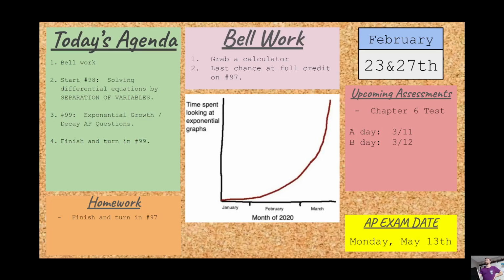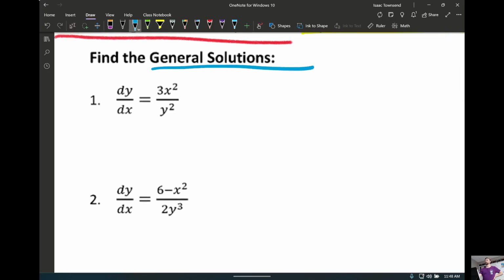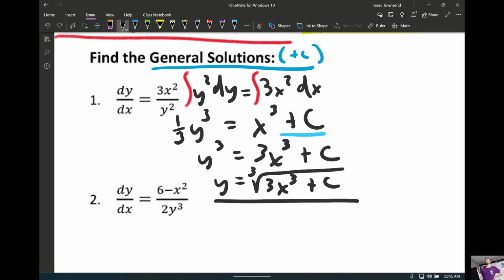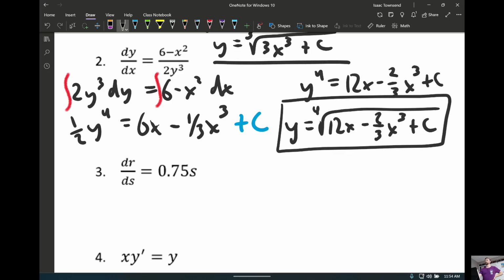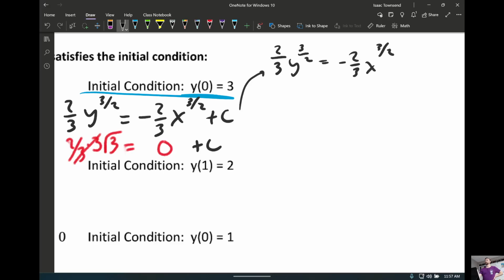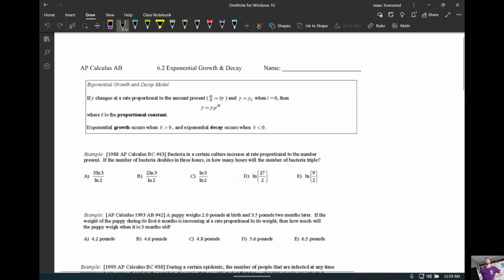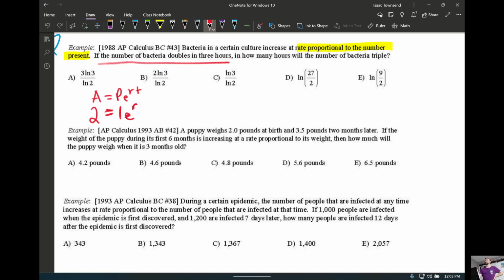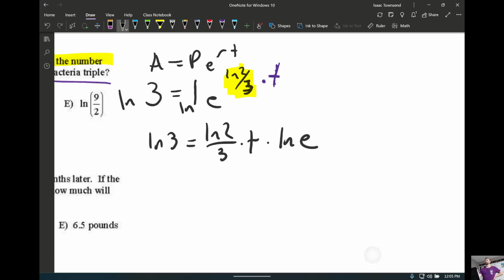02-23-2024 11 AM